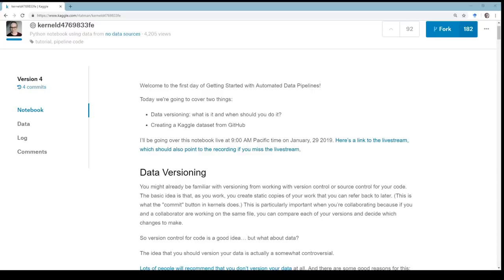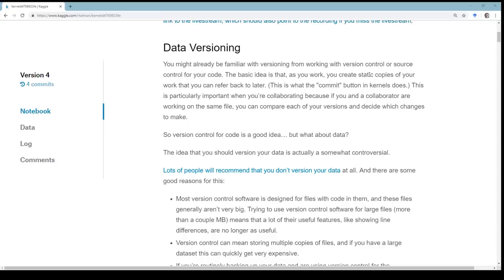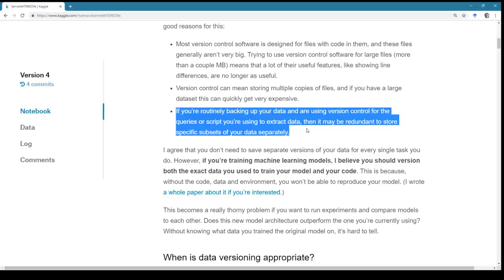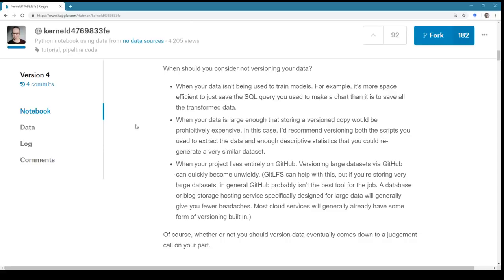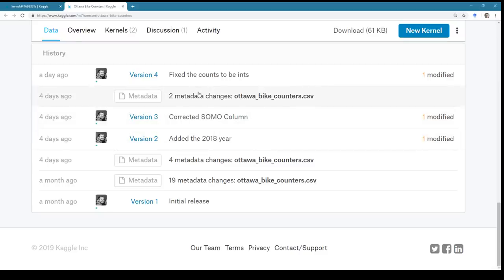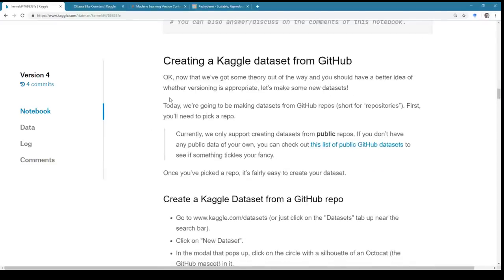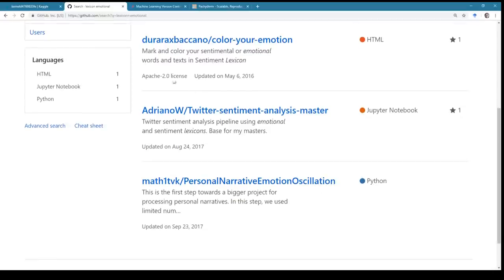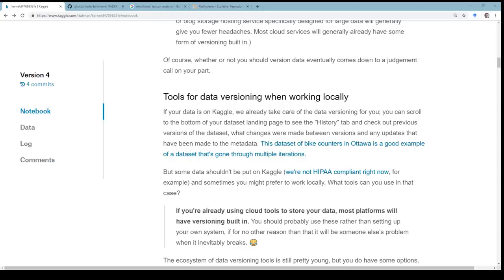Getting Started with Automated Data Pipelines, Day 1: Versioning and GitHub | Kaggle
On the first livestream for the automating data pipelines event, we'll be talking about data versioning and how to connect a GitHub dataset to Kaggle.